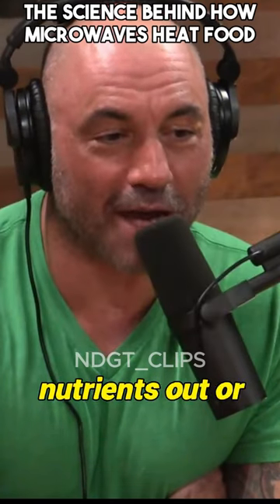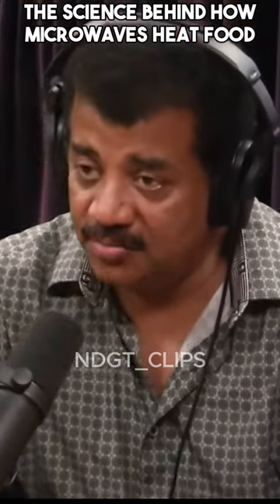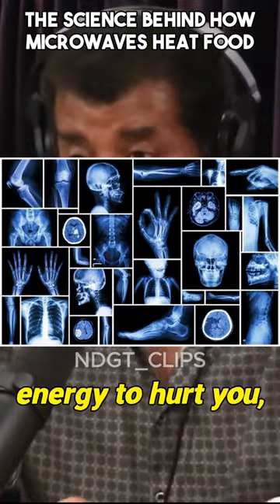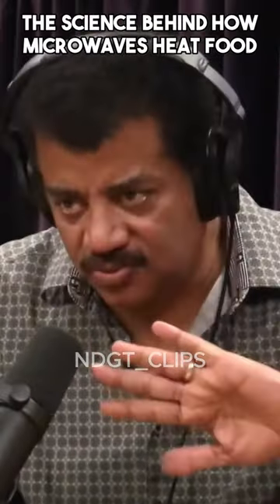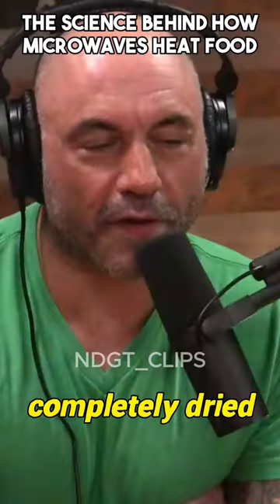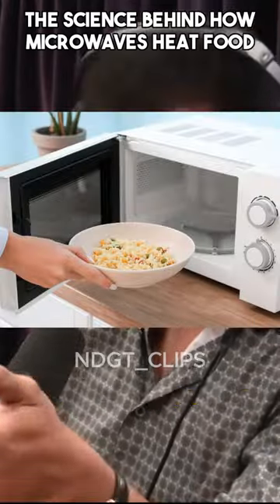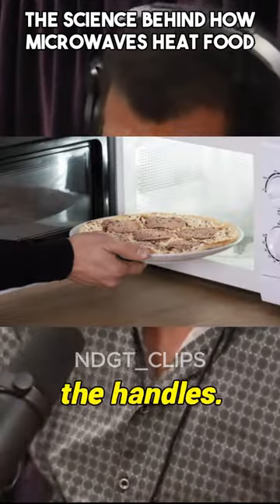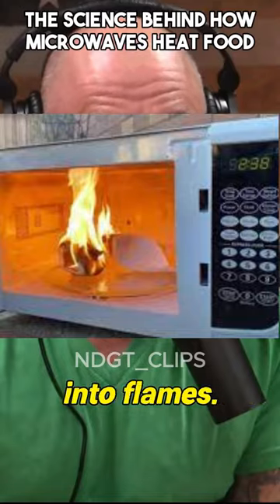How Microwaves Work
Join us for a cosmic journey as we dive into the fascinating world of astrophysics and astronomy with the renowned Neil deGrasse Tyson. In this StarTalk Shorts series, we explore the wonders of the universe, black holes, and the mysteries of space and time.

🌌 Topics Covered:

Astrophysics Insights
Cosmic Discoveries
Space Exploration
Black Holes Unveiled
🔬 Get ready to expand your cosmic knowledge with the insights of one of the brightest minds in the field.